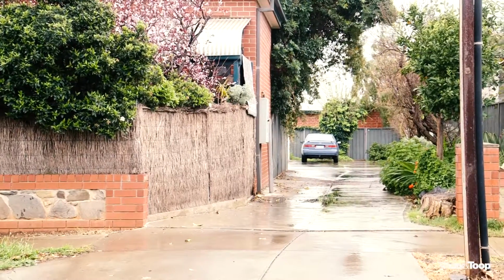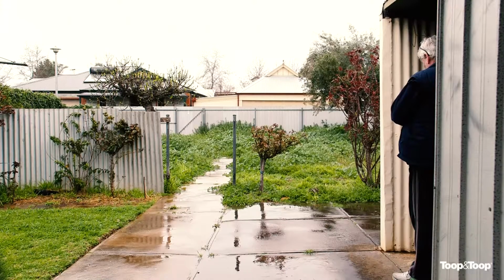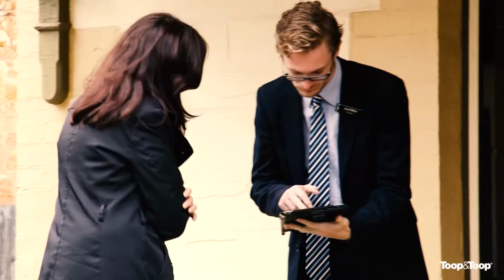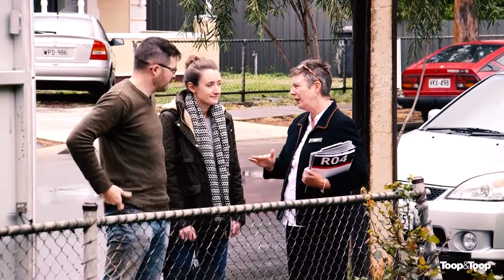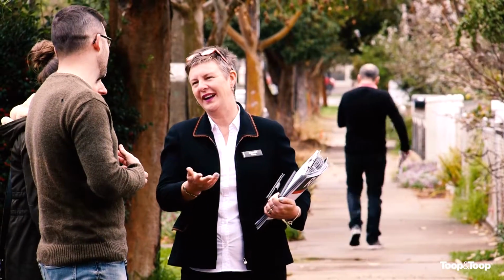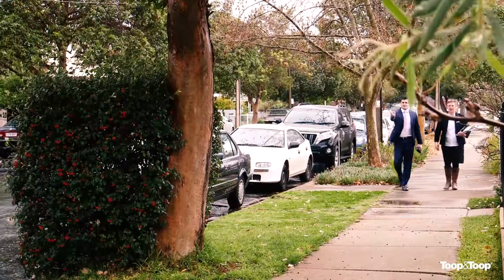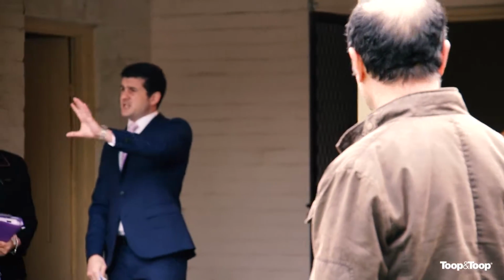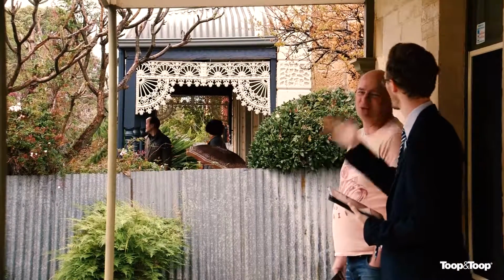Toop.TV Episode 29 - The Realities of Subdividing